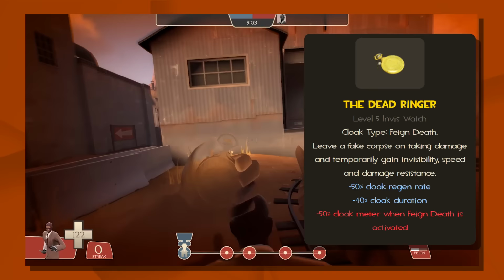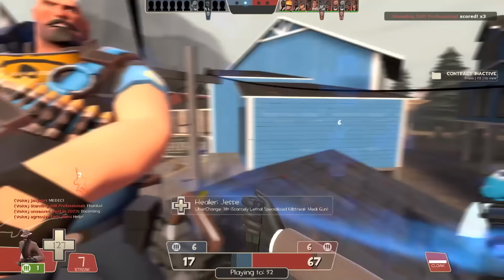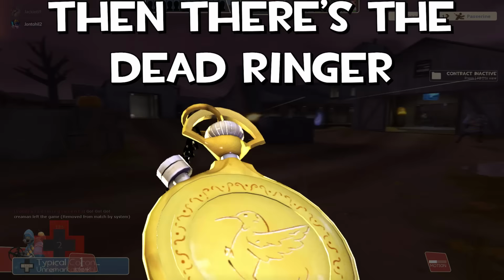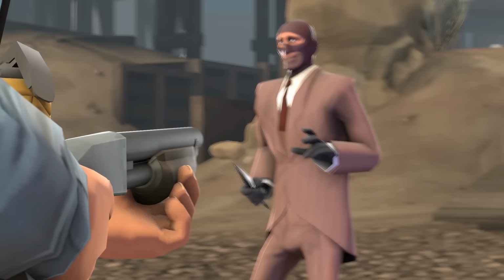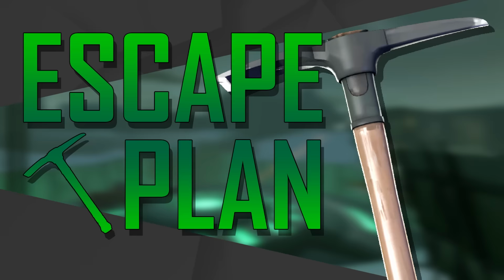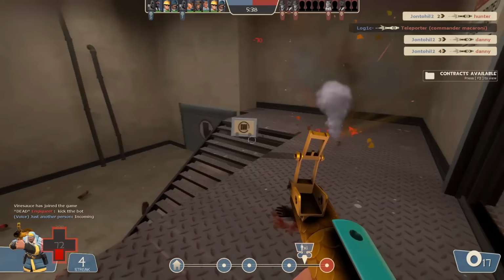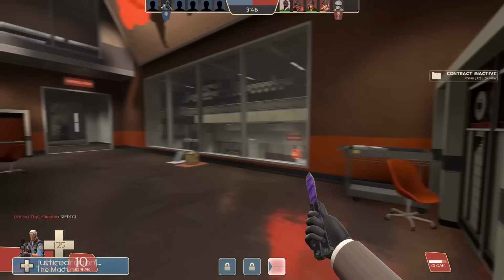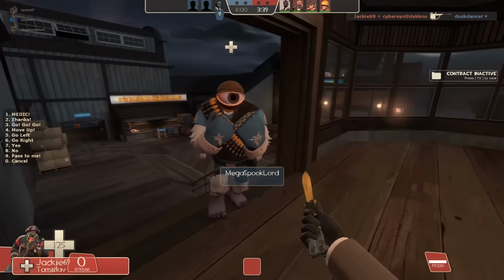TF2: The Dead Ringer is Bad Design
The Dead Ringer is Spy's most hated watch, and as a spy main myself... honestly it's justified...

0:00 Intro
0:48 How it Works
2:26 The Problem
4:54 The Escape Plan
6:32 Weaknesses
8:11 Psychological Weakness
10:38 Outro

Music used (in order of appearance):
Funky Town low quality
Chris Christodoulou - Tropic of Capricorn
NSMB2 - Desert Theme
Ultrakill - Into the Fire
A Hat in Time - Alpine Skyline
Luigi's Mansion 2 - Gloomy Manor
Bowser's Fury - Fort Flaptrap
Tune Fortress - 7. A Cunning Plan
Mario Party 6 - Night Duel
Super Mario Sunshine - Bianco Hills
Chris Christodoulou - Dew Point